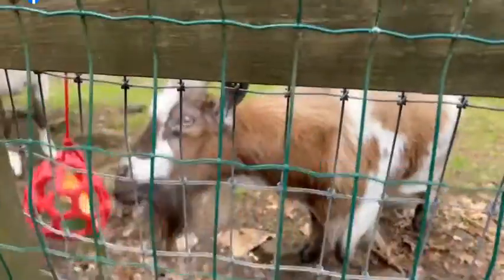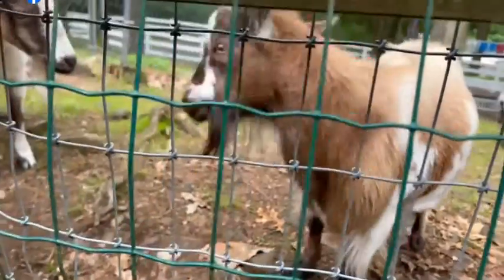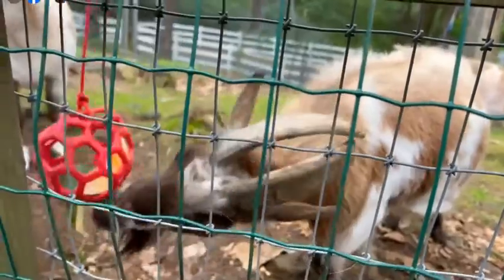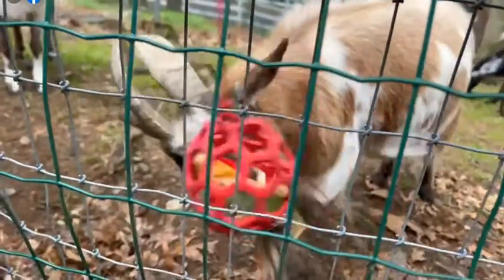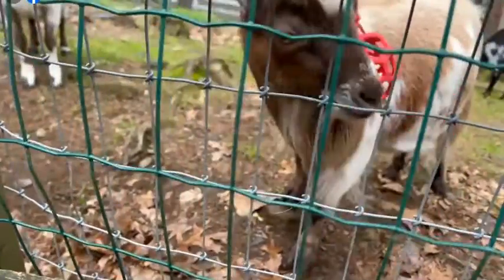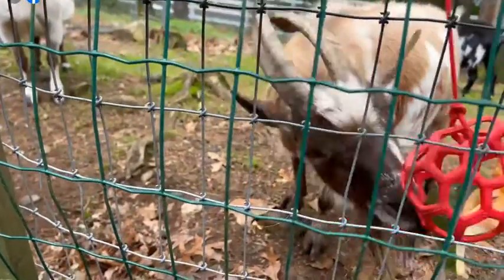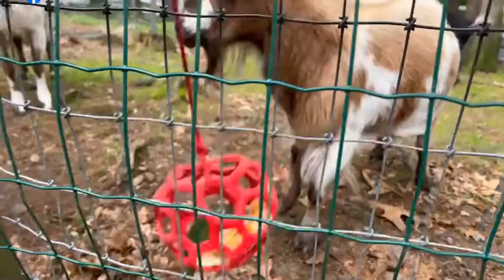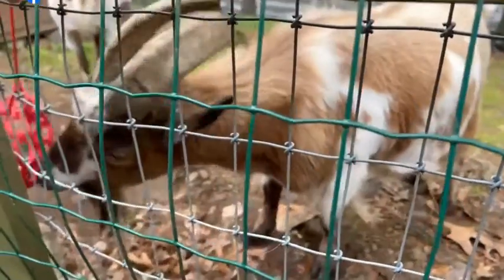CA Goat Enrichment for Henry 🐐😊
All of the animals at Crazy Acres are rescued by the Equine Rescue Network